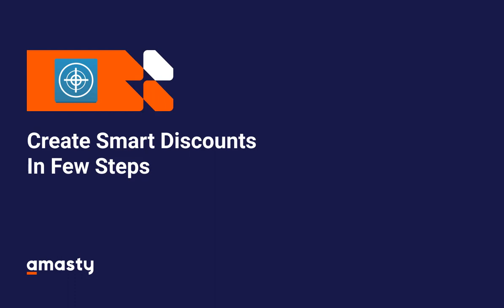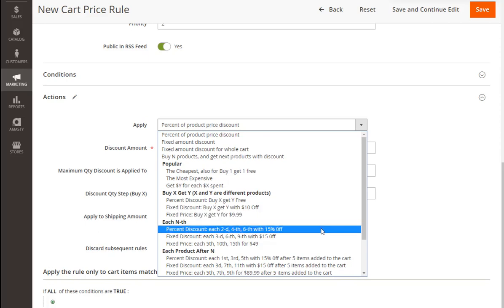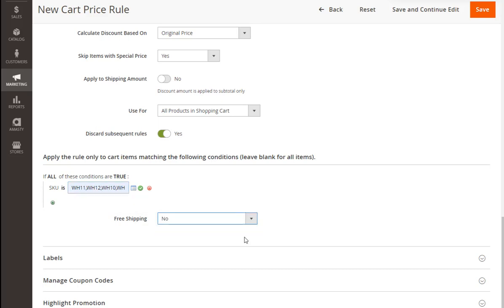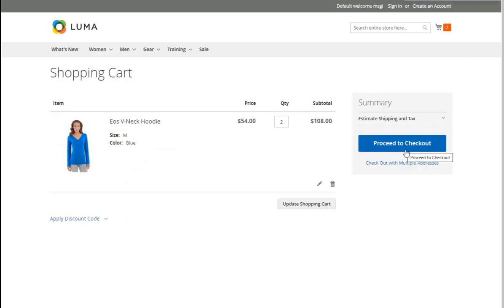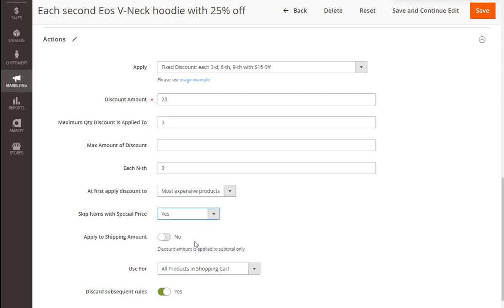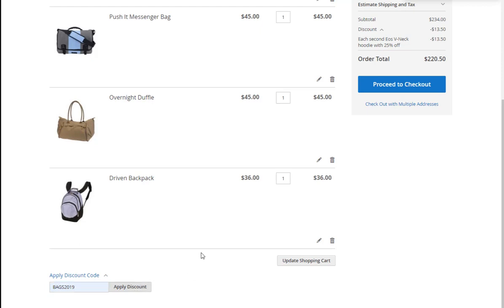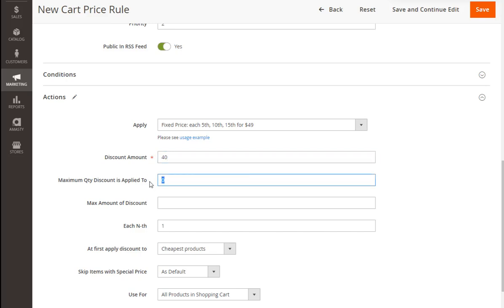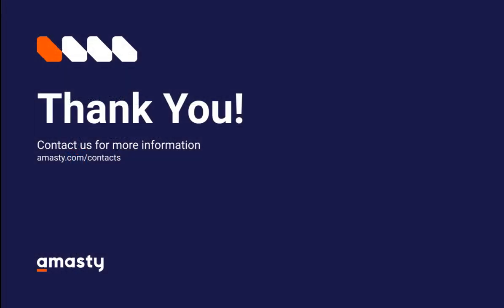How to Create the “X% Discount on Each Nth Product” Magento Cart Price Rules? [Magento 2 Promotions]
Today, we're going to show you how to configure one of the most cost-effective Magento cart price rules - “X% discount on each Nth product”.

You’ll learn:

0:32 how to configure a Magento promotion with a percentage discount for each 2nd, 4th, 6th product

4:25​ how to configure a Magento 2 promotions with a fixed discount for each 3rd, 6th, 9th product

8:49​ how to test Magento cart price rules on the frontend